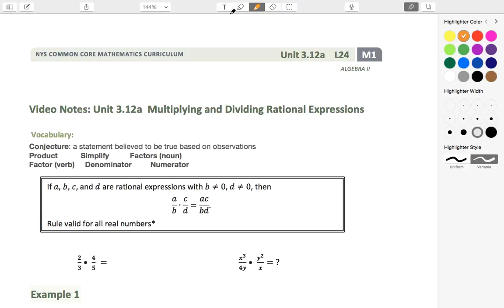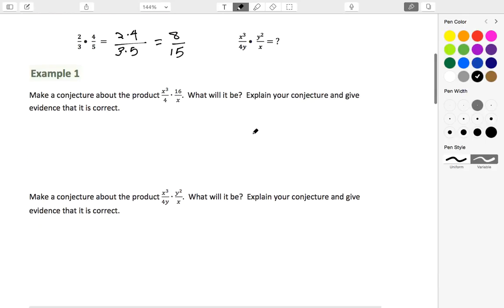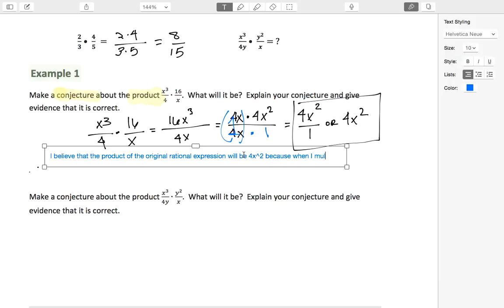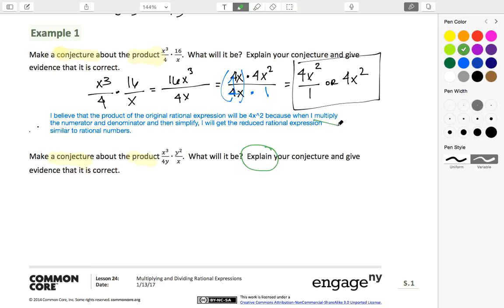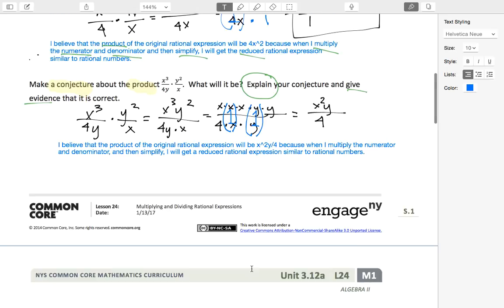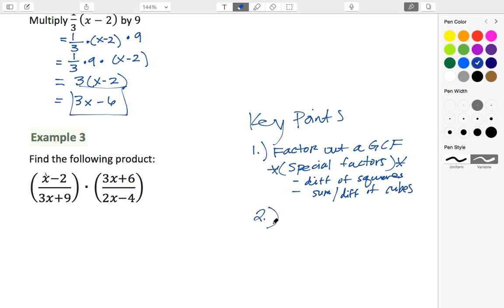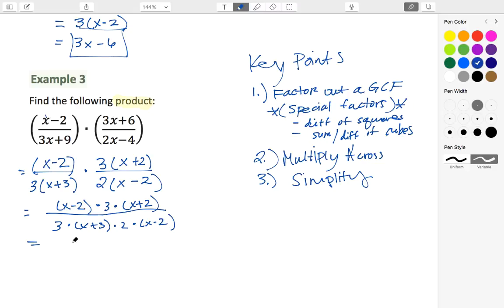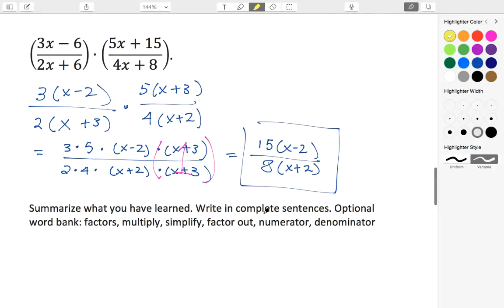Jan 13, 2017 4:33 PM